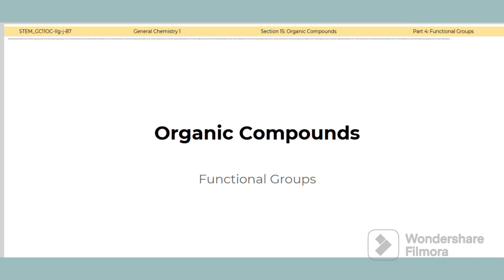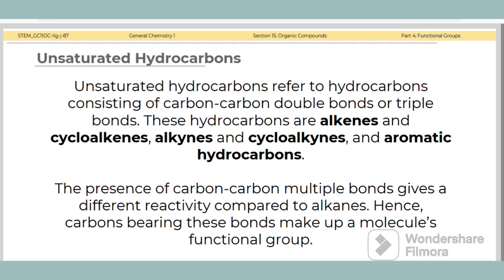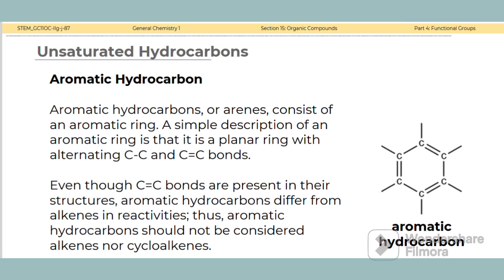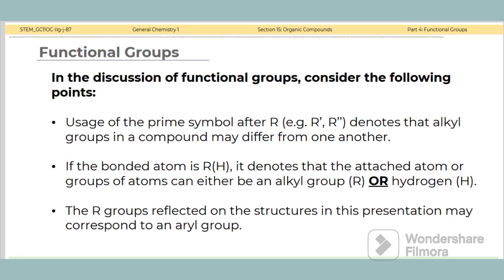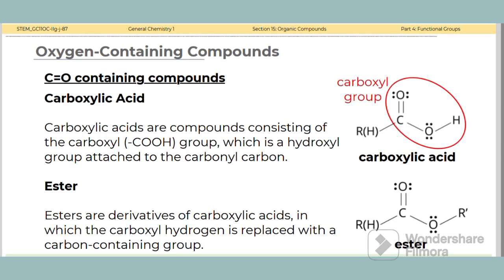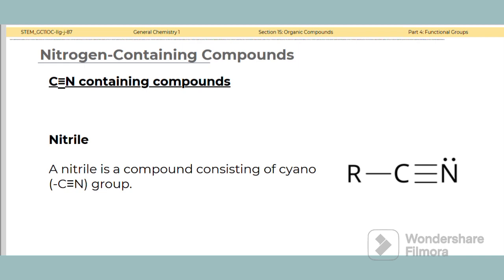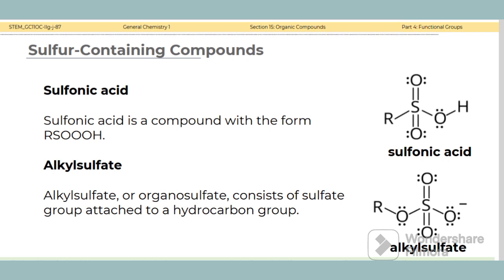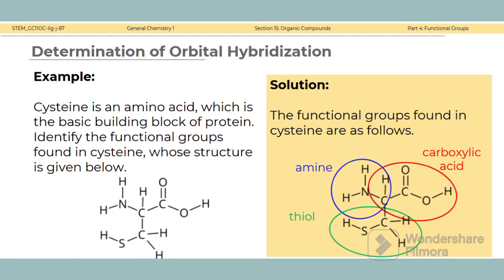Part 4 Functional Groups MELC